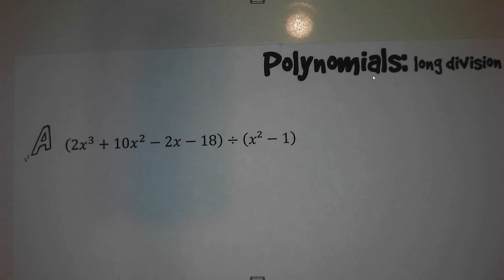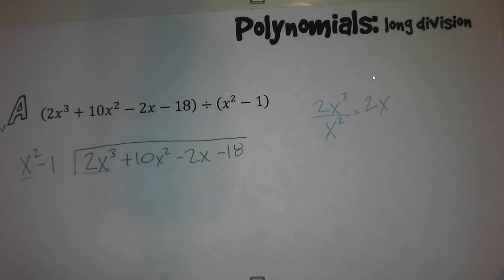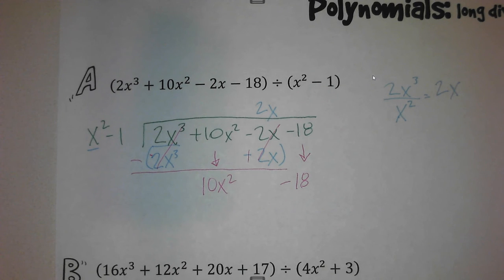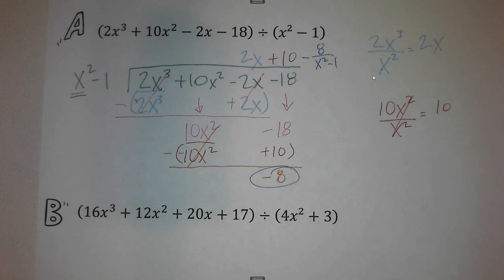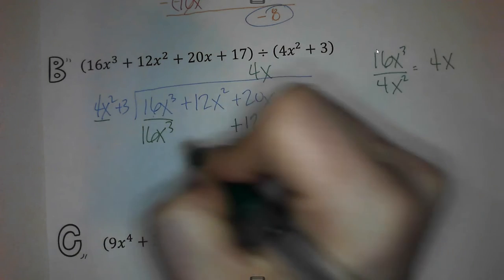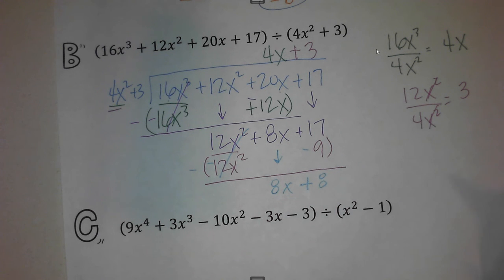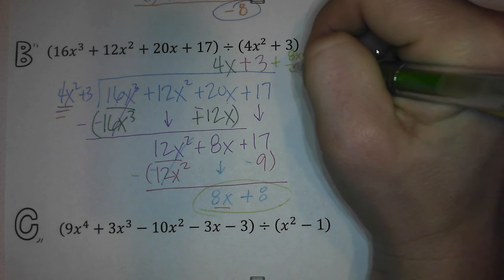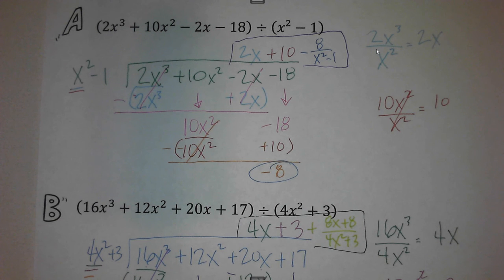Polynomials Higher Degree